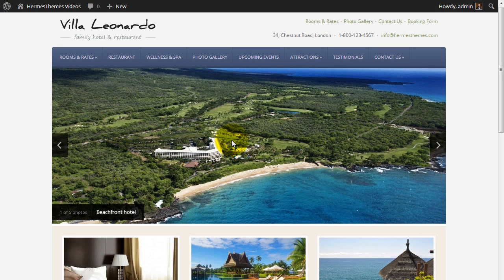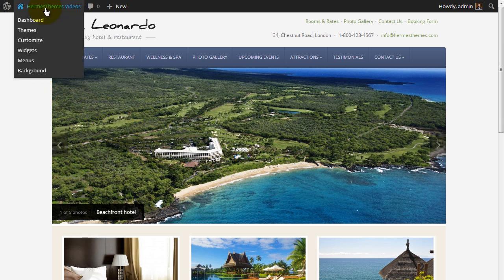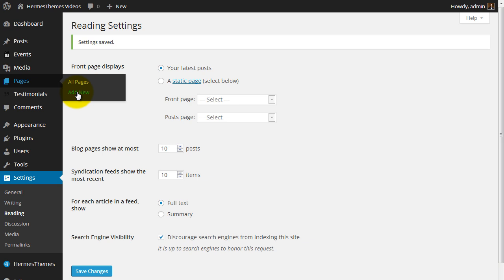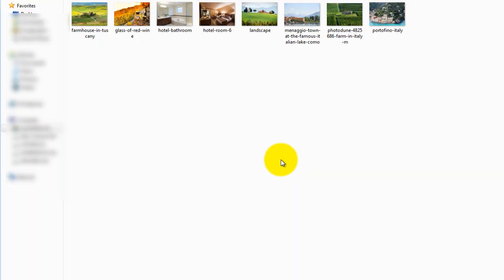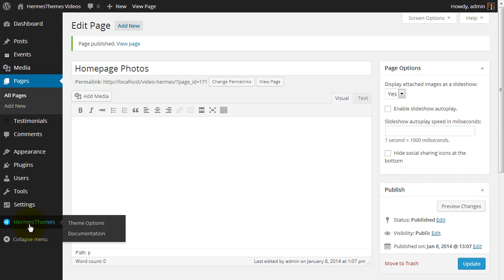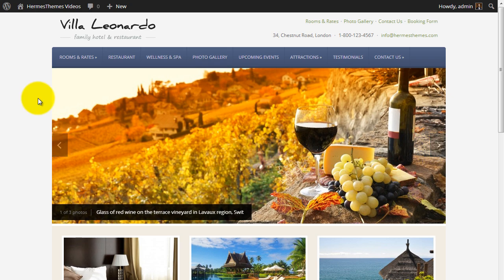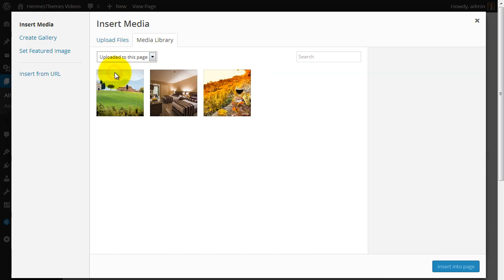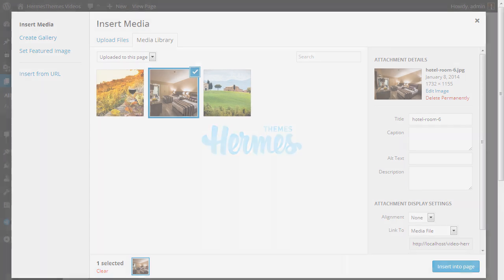How to: Set up the Homepage Slideshow in a WordPress Theme by HermesThemes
A demonstration of how to set up the homepage photo slideshow in any of the WordPress themes by HermesThemes.

Jump to 2:20 to find out how to change the order in which photos appear.

Using: Leonardo Theme (version 1.0.2)